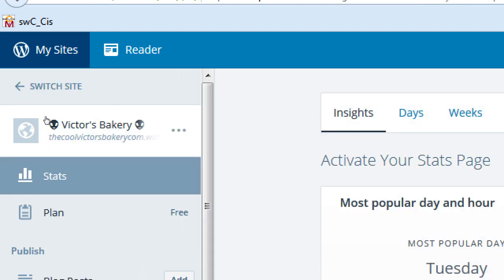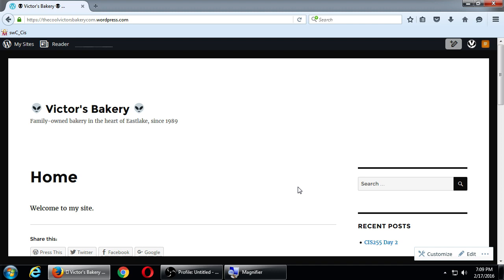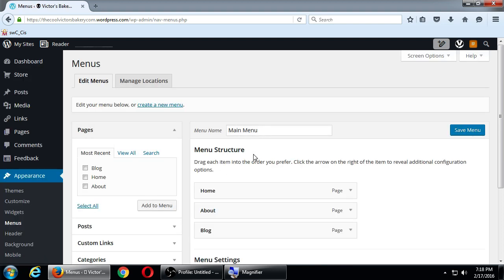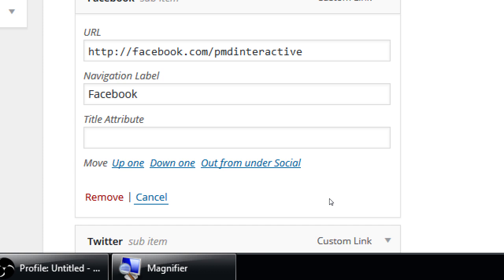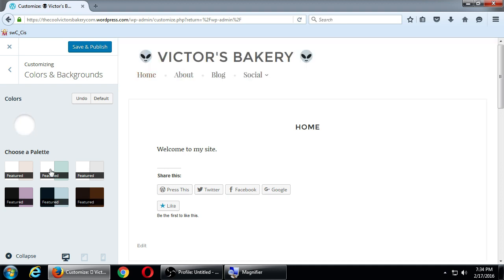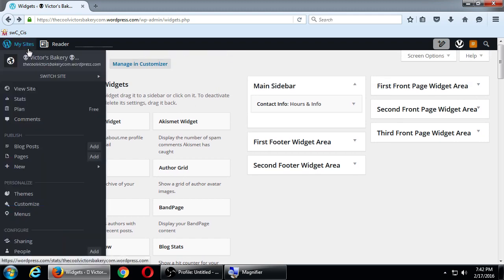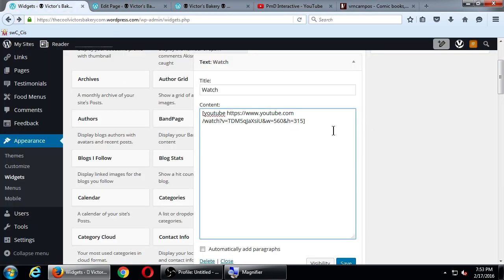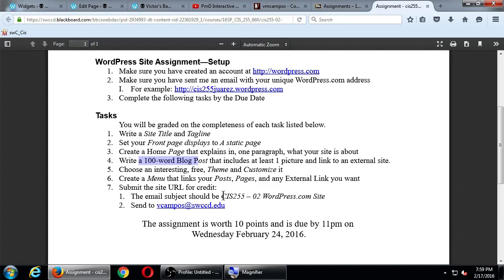CIS255 2016 02 17 - Continuing WordPress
We look at changing Themes, creating and setting Menus, setting a Static Home page, creating Pages, and working with Widgets.